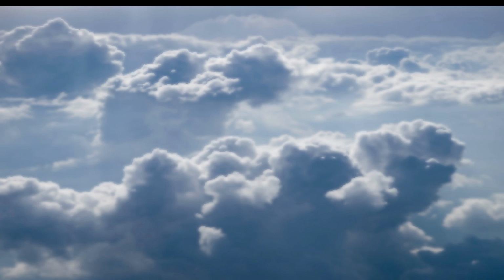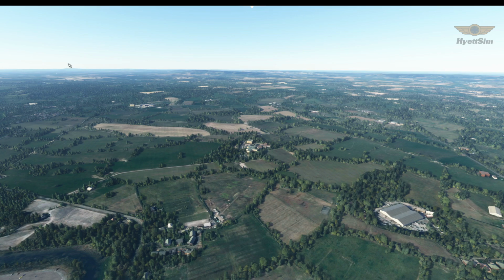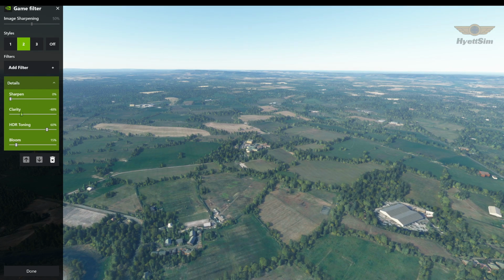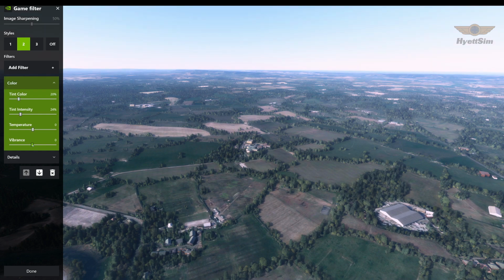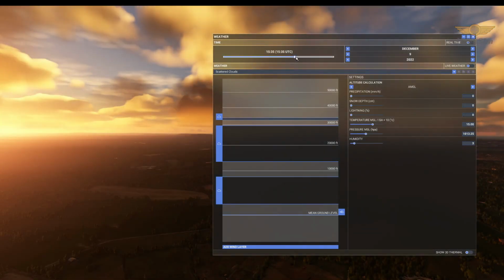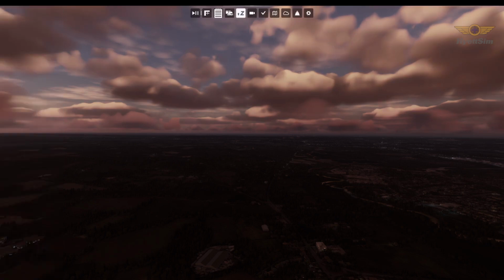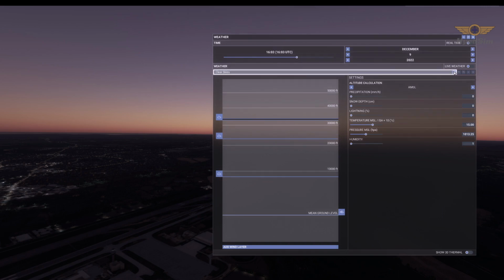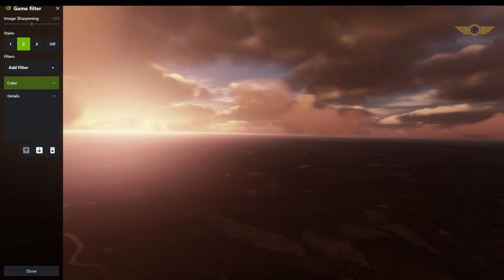MSFS2020 - Nvidia Freestyle Filters Detail and Color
My previous Nvidia Freestyle Filters video re. Auto-Depth of Field